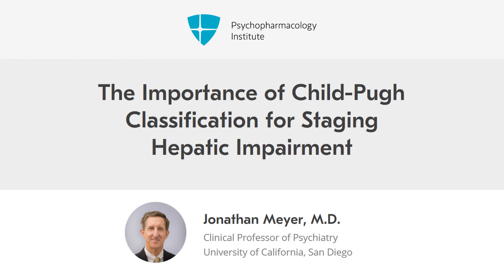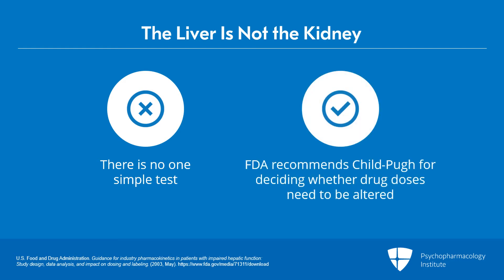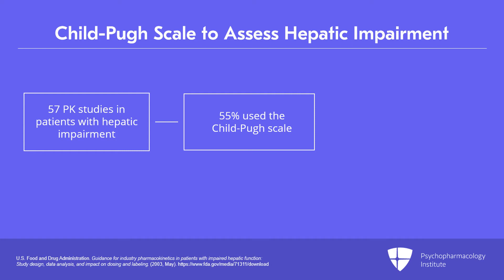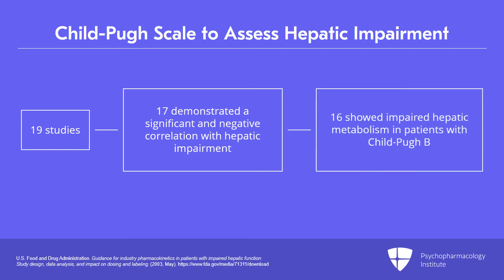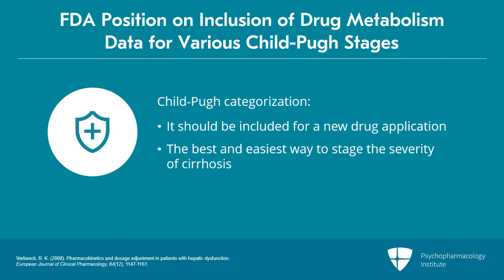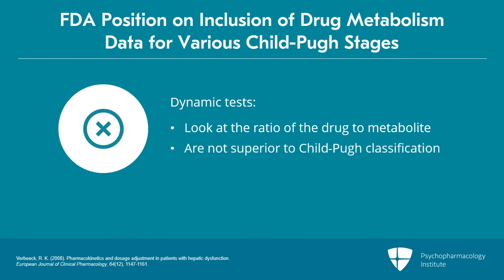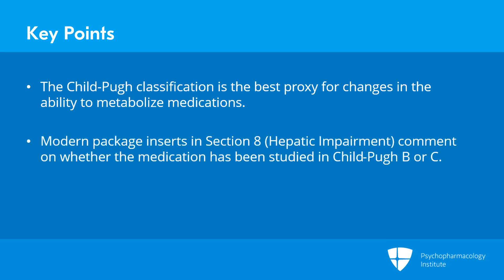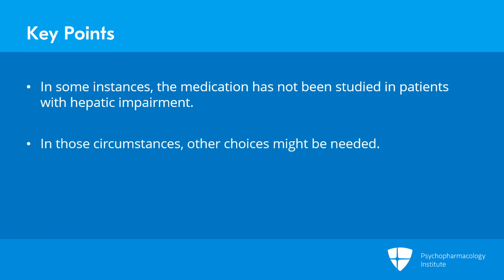The Importance of Child-Pugh Classification for Staging Hepatic Impairment